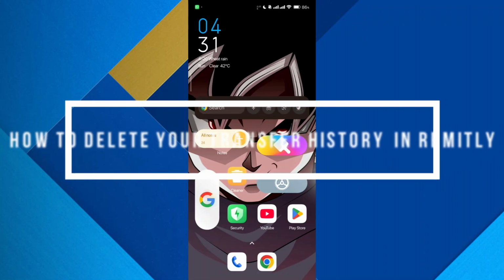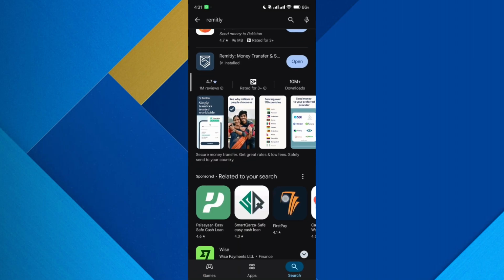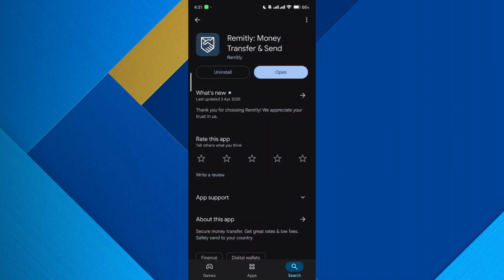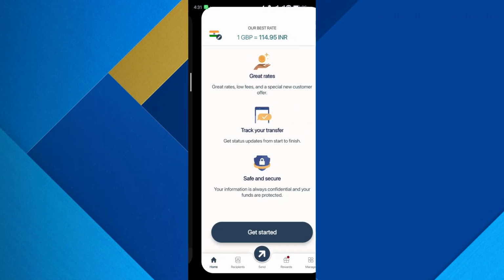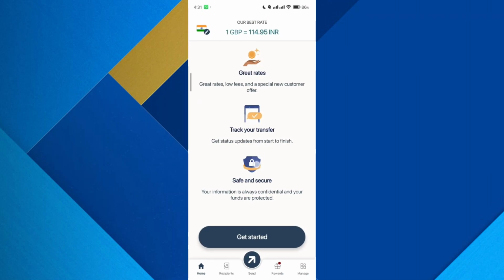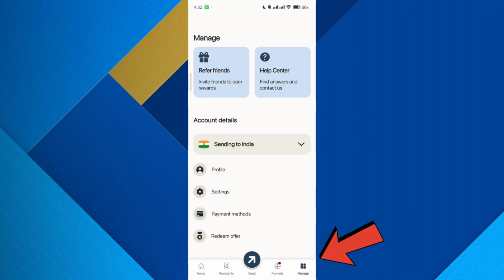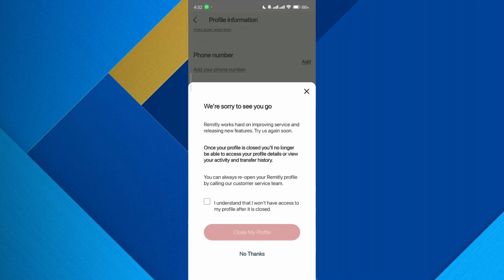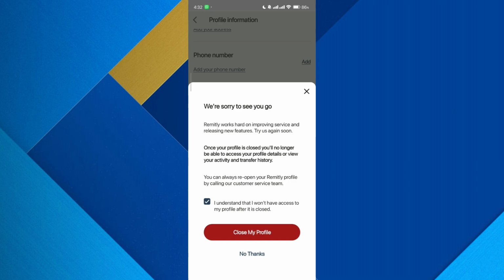How to Delete your Transfer History in Remitly (Super Simple)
Learn how to delete your transfer history in Remitly with this complete step-by-step guide. This tutorial covers how to delete Remitly transaction history, how to clear money transfer history on the Remitly app, and how to hide past transfers for better privacy. If you're wondering whether you can permanently remove transfer records or manage your account's transaction list, this video will answer all your questions. Perfect for users looking to manage their Remitly account securely and maintain privacy.

how to delete transfer history on Remitly, how to clear Remitly transaction list, how to hide Remitly money transfers, can I delete Remitly history, Remitly privacy settings, clear transaction record in Remitly, manage Remitly account history